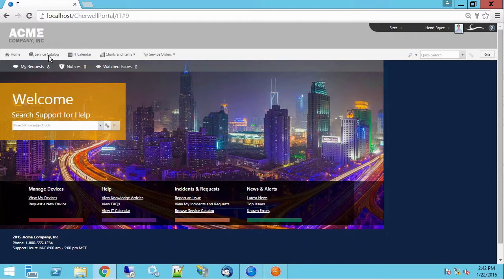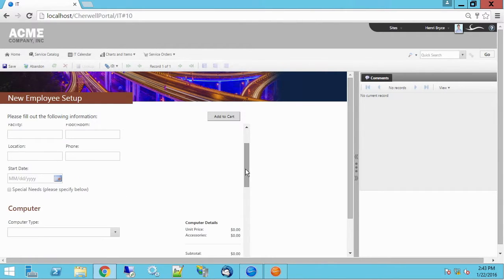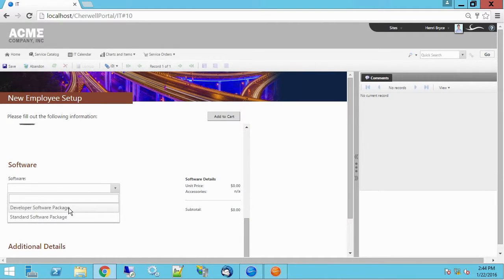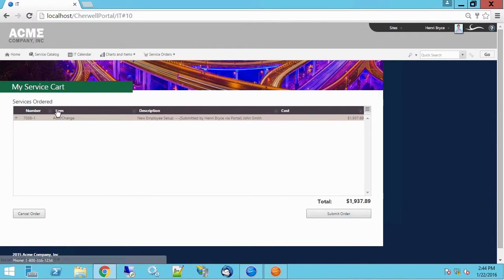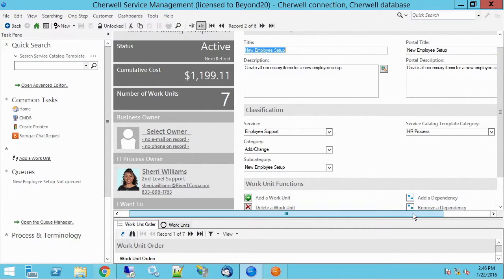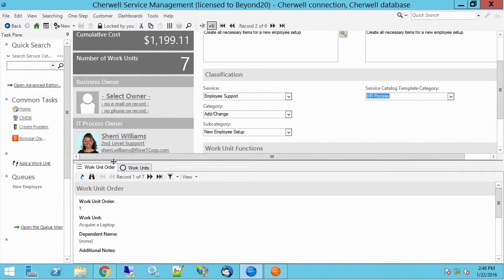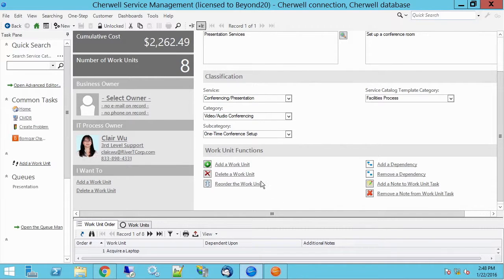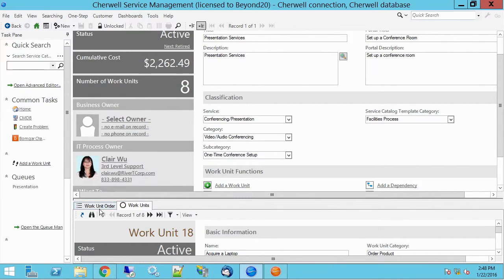Cherwell's New Service Catalog Templates